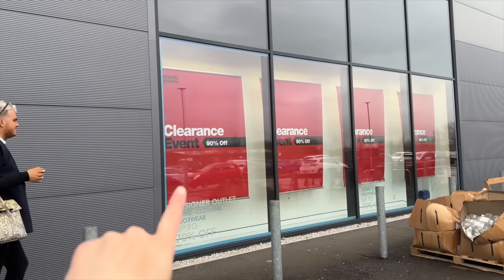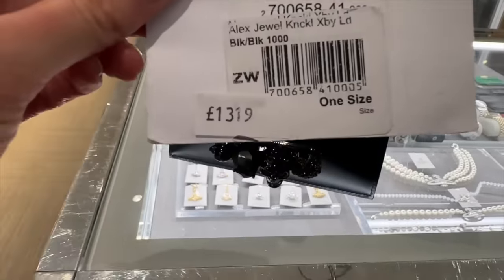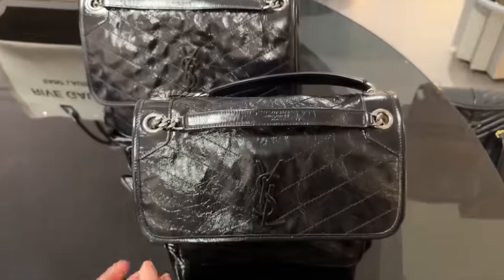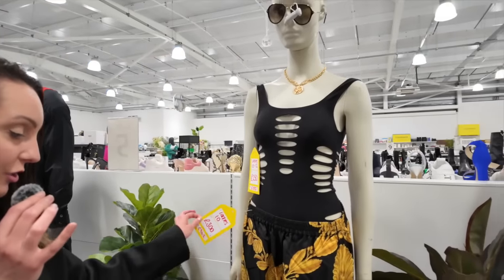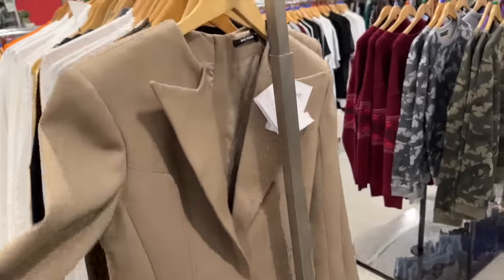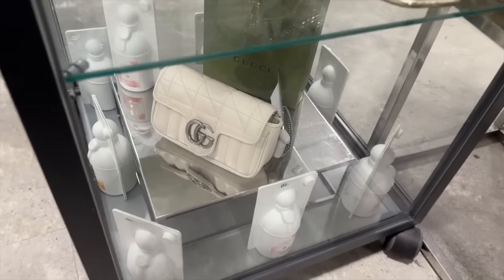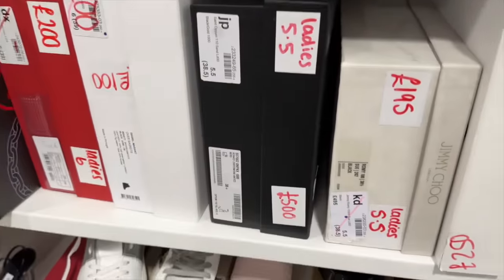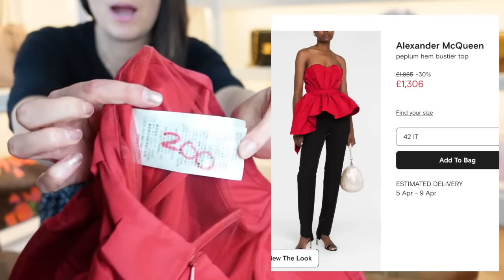I Bought RETURNED Designer Items 90% OFF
Come 90% off designer SHOPPING featuring brands like YSL, Gucci, McQueen, Louboutin and SO many more. This is NO JOKE, me and @nickjsne find some amazing bargains.

McQueen knuckle clutch bags
Celine bags
Delvaux Temepete bag (mine is MM size)

McQueen red sweet-heart neckline top
Jacquemus Sandals
Jimmy Choo shoes
Alexander Vauthier dresses

I could hardly believe the TiKTok Nick sent to me where people were shopping for such high-end designer brands with HUGE discounts. It felt too good to be true, so we decided to go on a road trip and see for ourselves. We were not disappointed, Brand Max (a designer outlet store) which is part of the Fraser group has some INCREDIBLE discounts - unlike ANYTHING I've ever seen before. We spotted various Saint Laurent pieces including blazers and shoes, as well as Gucci, Mugler, Bottega, Jimmy Choo, Aquazura, Alexander McQueen and so many more with up to 90% off.

👌 SOCIAL MEDIA 🙅‍♀️